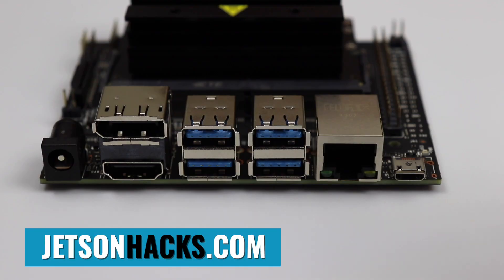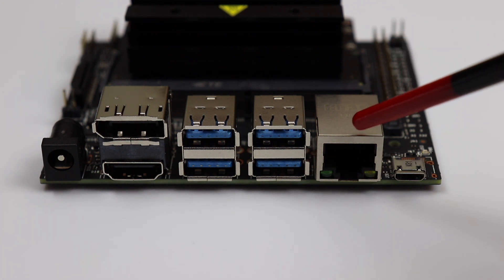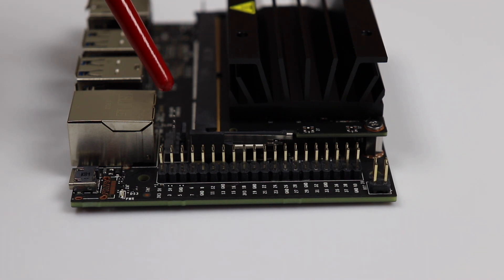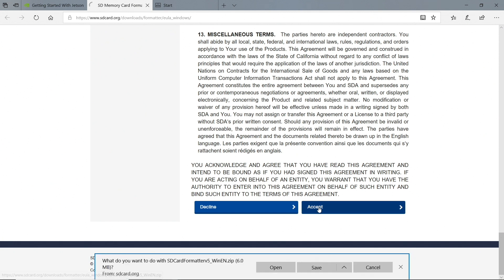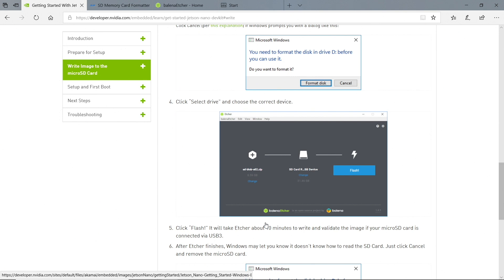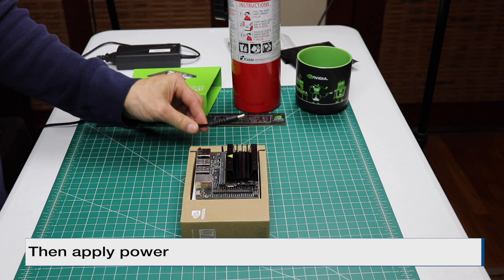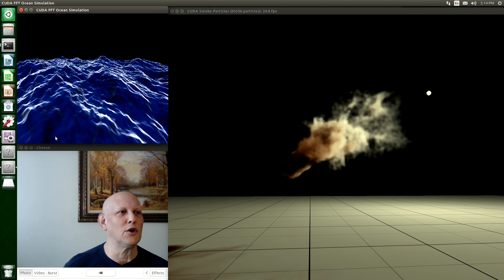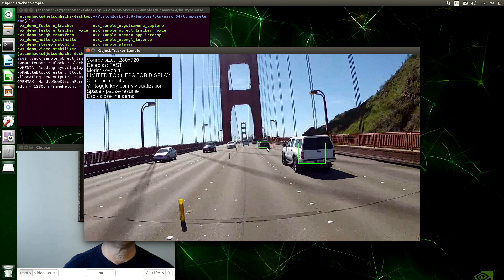$99 Jetson Nano - Intro, Setup and Demo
The Nano is a $99 Jetson for Makers and AI. Here we walk through the features, setup the board and run a few demos. Full article on JetsonHacks

0:56 - Overview
4:00 - Setup
10:29 - Demos
Jetson Nano on Amazon